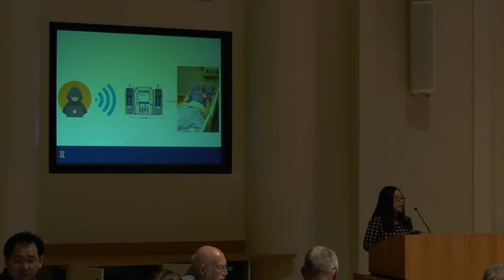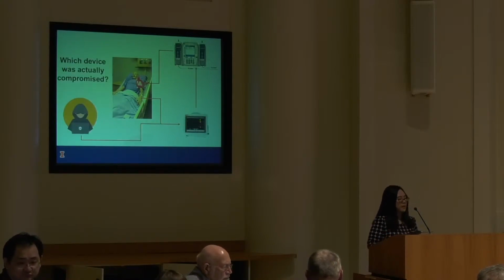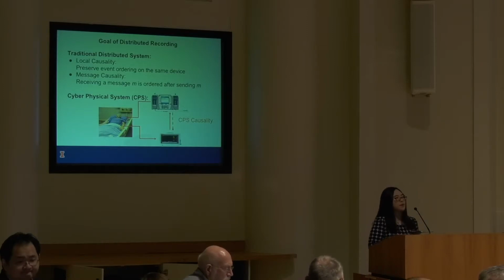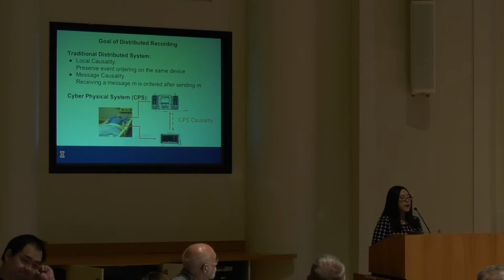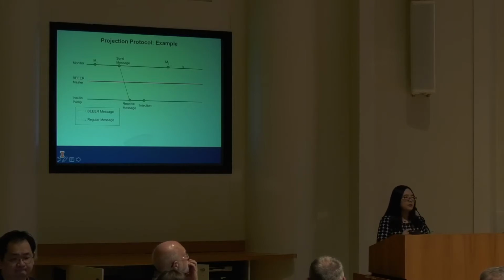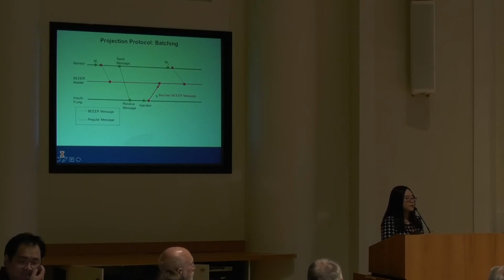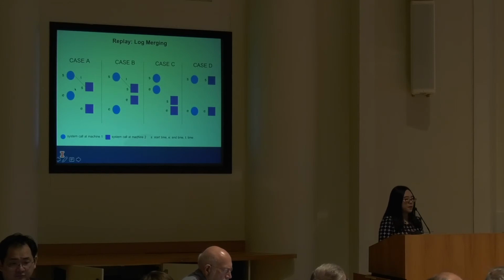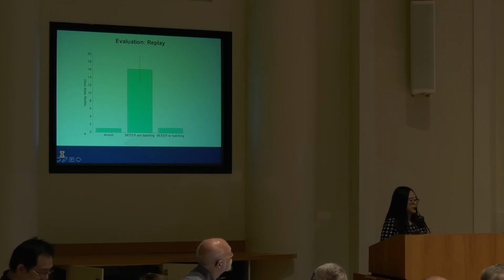2019 HoTSoS: BEEER: Distributed Record and Replay for Medical Devices in Hospital Operating Rooms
Talk given by Avesta Hojjati on Tuesday, April 2, 2019 at Hot Topics in the Science of Security (HoTSoS) held at Vanderbilt University.

Medical devices in hospital operating rooms are getting increasingly interconnected. This enables them to download instructions and report results with less risk of error compared to traditional manual techniques. However, many of these devices are safety critical. Thus, any risks from cyber-attacks can be extremely high. This paper describes BEEER, a distributed record and replay framework suitable for environments where more than one safety critical device is in simultaneous use. A prominent example is a hospital operating room where a number of networked devices work together. In such scenarios, a key step to forensically analyze an incident is understanding the causality of events produced by devices. BEEER orders events during recording by leveraging the fact that it takes significantly more time for a drug's effects to come to prominence on a patient compared to device-to-device communication on a local network. During replay, BEEER uses a newly developed token mechanism to coordinate execution of the events. We implemented and evaluated a prototype of BEEER. We found that synchronization for short medical operations can be achieved using Network Time Protocol (NTP). For longer operations we designed and developed a new event ordering protocol (projection protocol) based on vector timestamps. BEEER's replay mechanism is efficient and therefore suitable for forensics analyses in practice.

BIO

Avesta Hojjati is a Ph.D. student at the University of Illinois at Urbana-Champaign. His research focuses on security and privacy. He is part of the Illinois Security Lab where he conducts research on a variety of security topics. Avesta received his master's in computer science from UIUC where his thesis emphasized on security of medical devices.